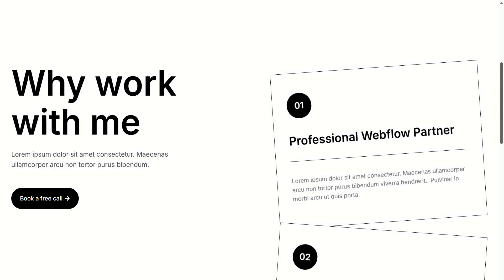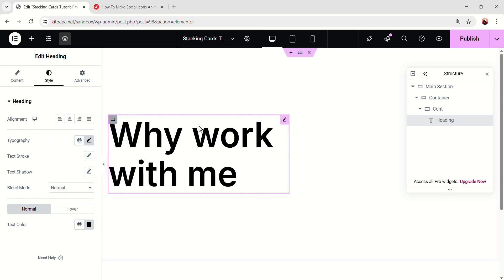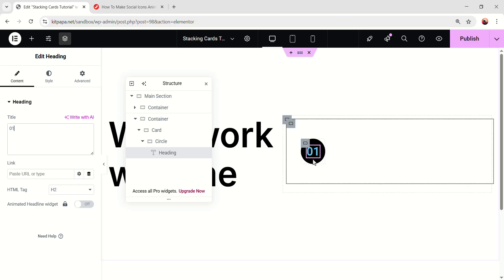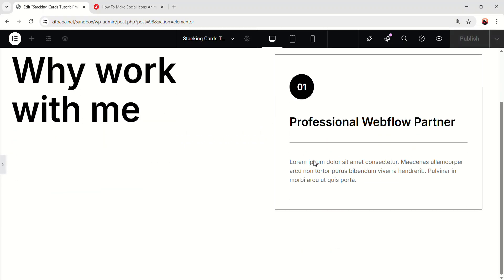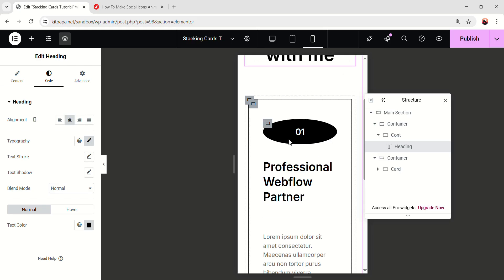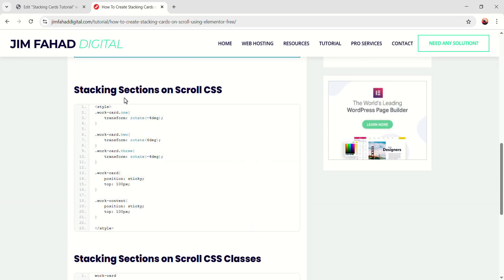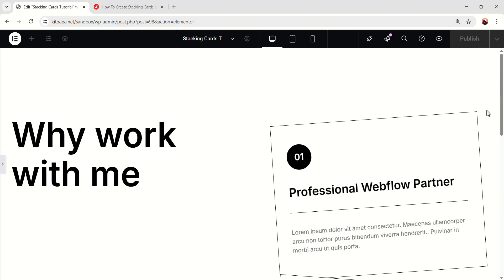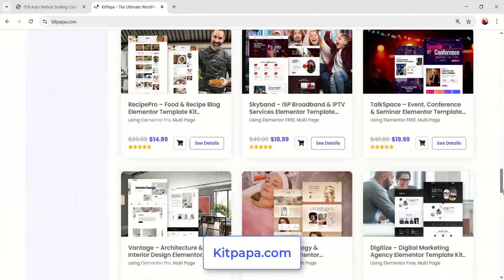The Elementor Stacking Cards Effect That Will CHANGE Your Website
Take your website design to the next level with Elementor's Stacking Cards Effect! In this tutorial, you'll learn how to Get The Elementor Stacking Cards Effect That Will CHANGE Your Website for FREE!

About:
10 Million+ website owners started using the Elementor page builder. I'll show you the easiest way how you can create your personal resume website using Elementor Page Builder yourself.